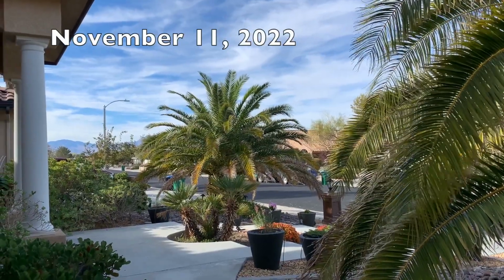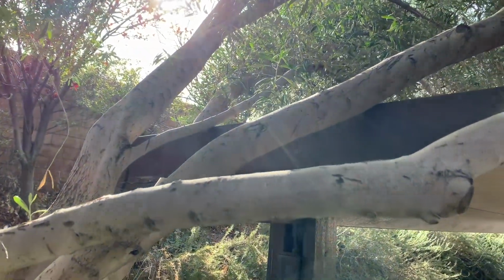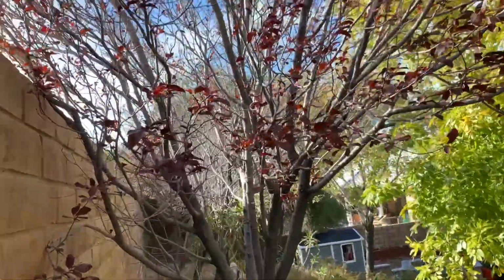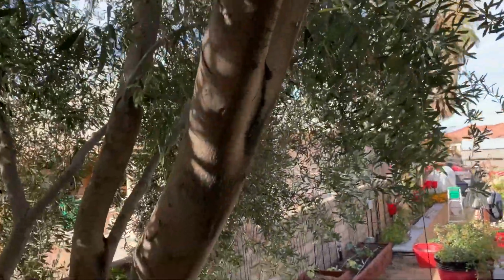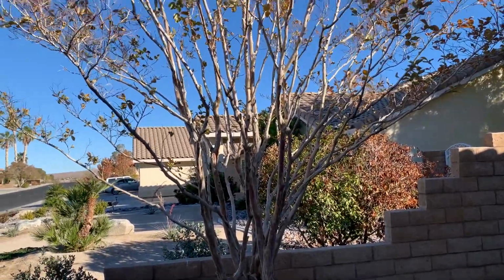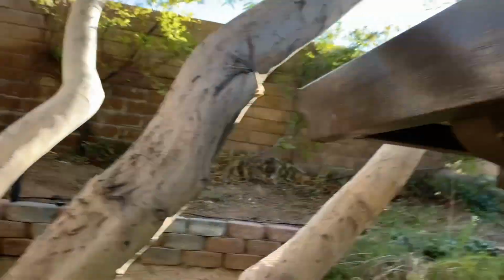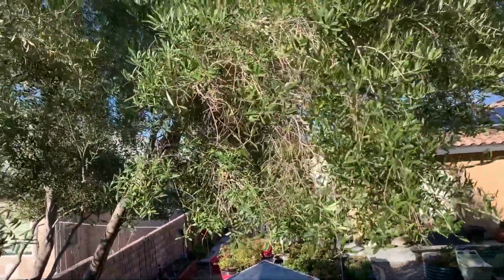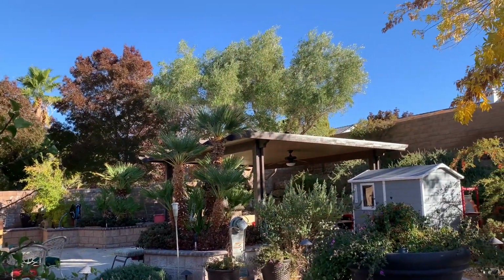Tree Removal & Trimming November 2022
Before & After Front & Back Yards

12 trees removed

Multiple trees trimmed